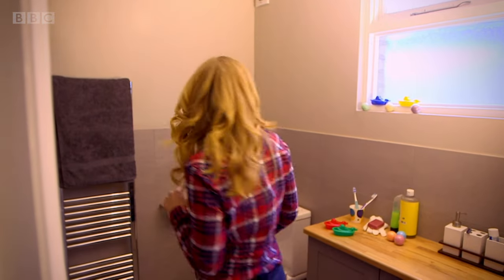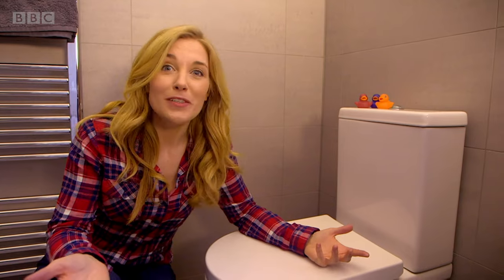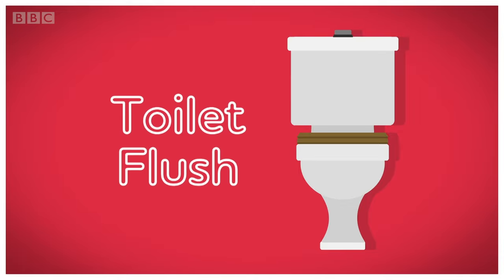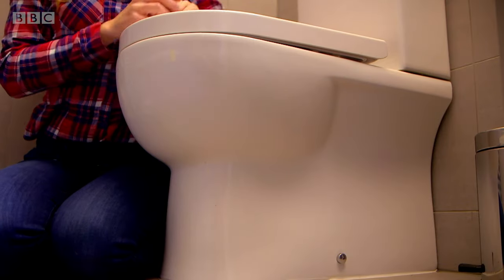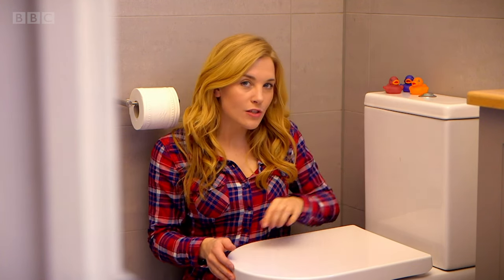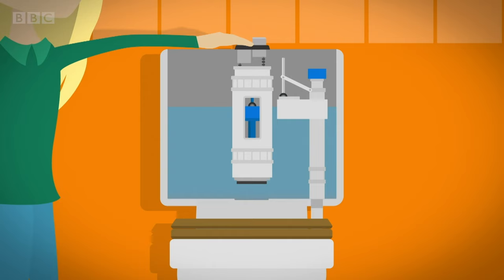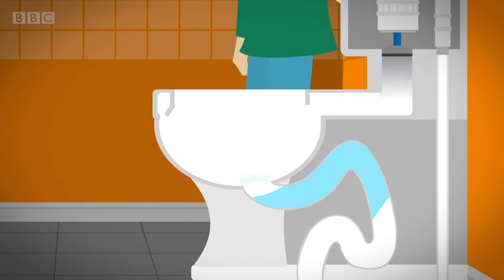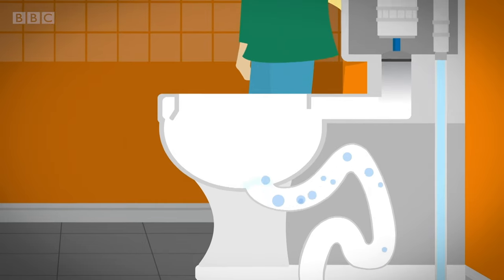How does a Toilet Flush? 🚽 Maddie's Do You Know? 👩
Maddie visits a toilet factory to see how toilets are made from clay and how robots spray the toilets with a special paint to make them waterproof and shiny.